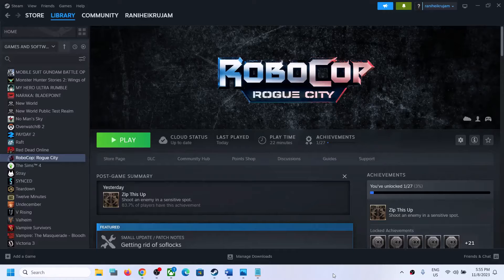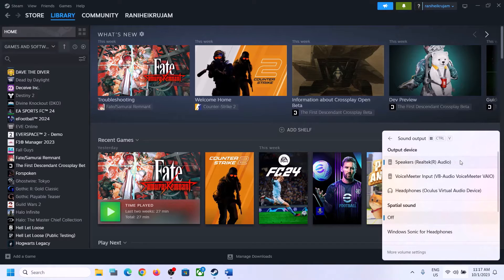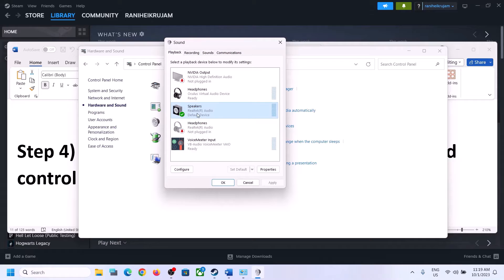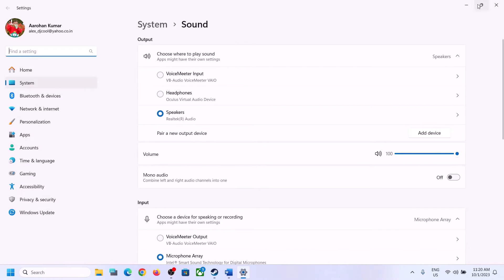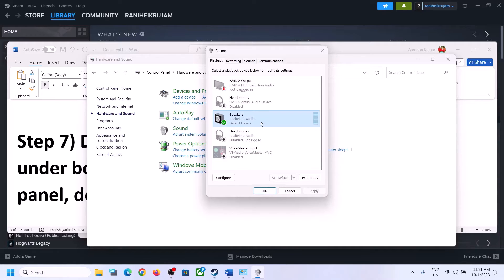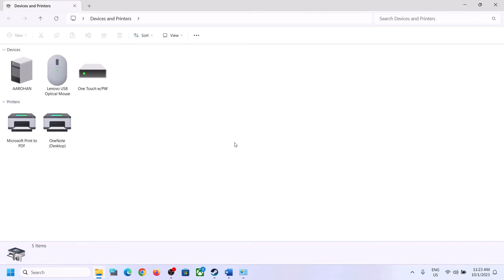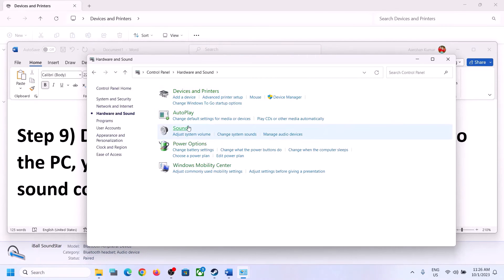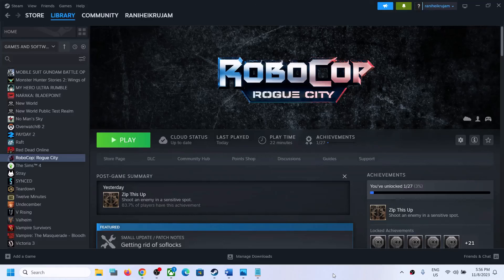RoboCop Rogue City: Fix Audio/Sound Not Working, Fix Crackling/Distorted/Popping Audio Issue